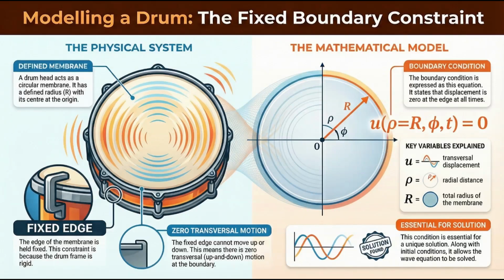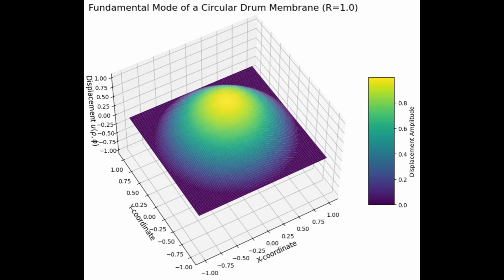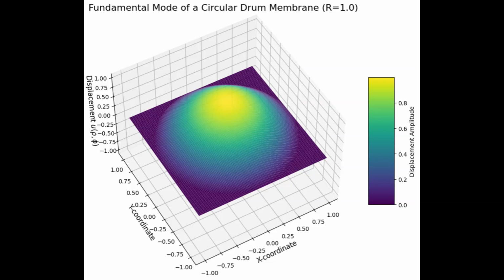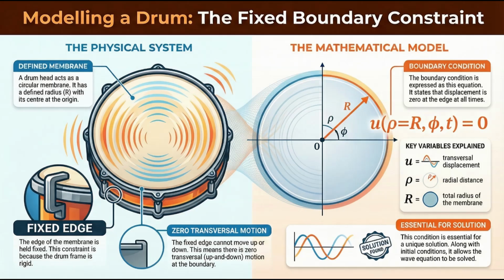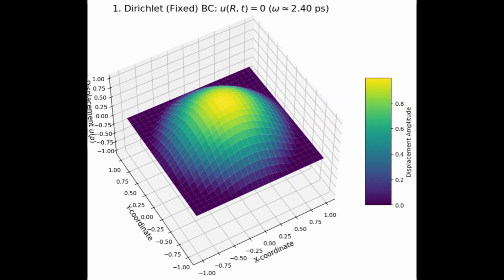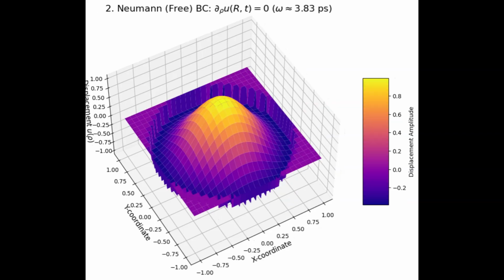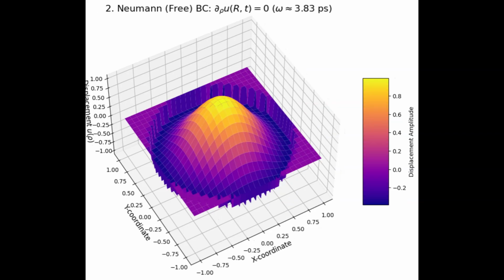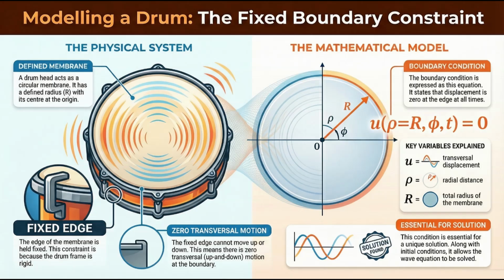Constraint Dictates Drum Head Vibration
Summary: The boundary condition applied to a circular membrane is the decisive factor that determines the unique vibrational solution, including the mode shape and frequency. For example, the common physical setup of a drum, which has a rigid frame holding the membrane fixed at the edges (radius $R$), is mathematically described by the Dirichlet boundary condition where the transversal displacement ($u$) must be zero at the boundary: $u(\rho=R, \phi, t)=0$. This condition is sufficient, alongside initial conditions, to provide a unique solution to the wave equation. Critically, the sources illustrate that this specific Dirichlet condition produces the classic drum shape, featuring maximum amplitude at the center and resulting in a lower fundamental frequency. If the physical constraint were changed—for instance, to the Neumann condition (where the radial slope is zero at the boundary)—the resulting stable solution would be drastically altered, yielding a distinct mode shape and a significantly higher fundamental frequency, even though the spatial domain remains identical.